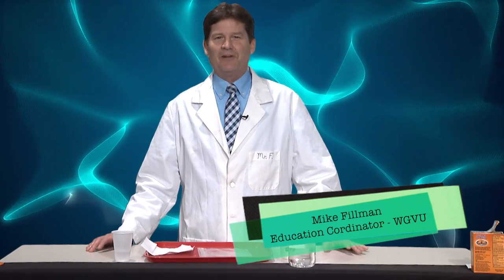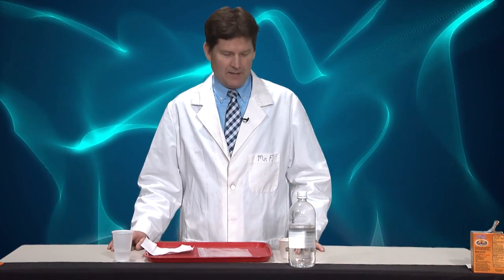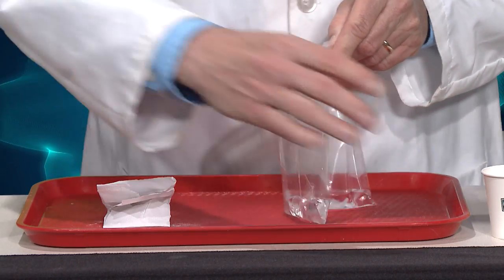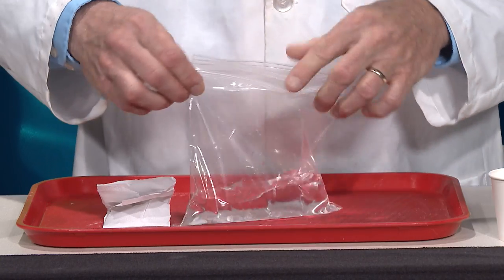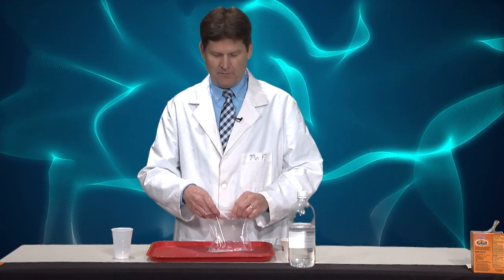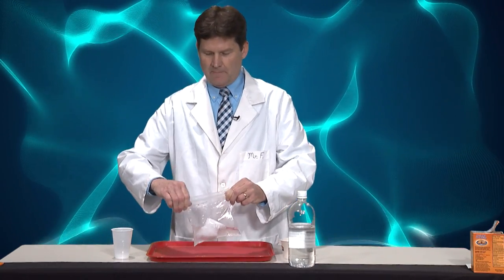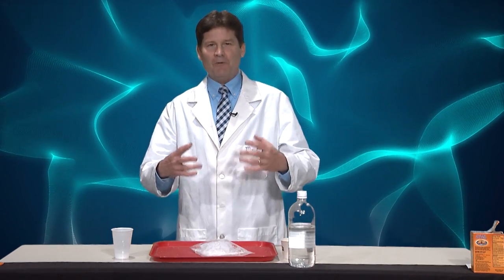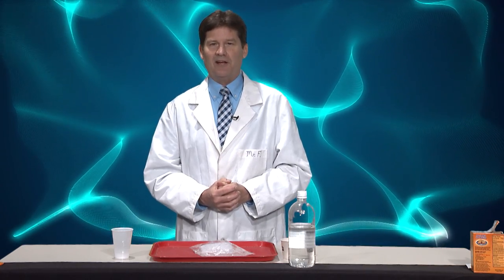The Exploding Lunch Bag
Mr. F gives us a new take on an old trick with his Vinegar and Baking Soda Exploding Lunch Bag!